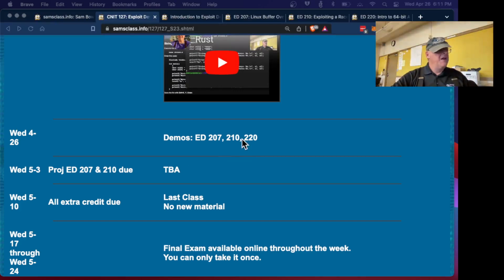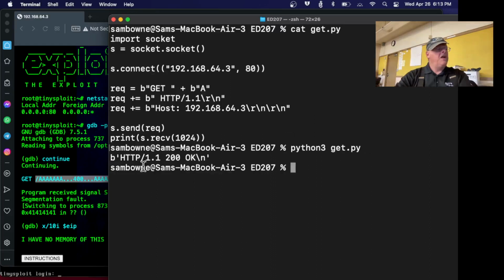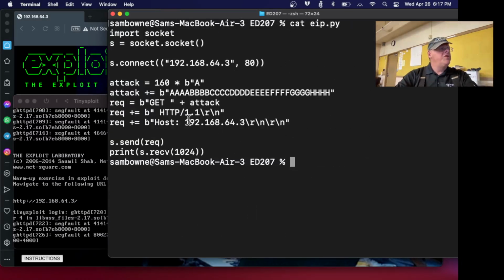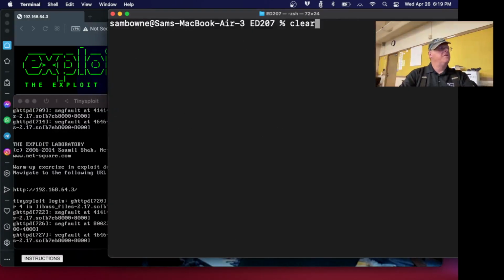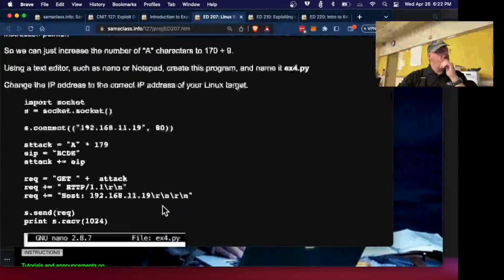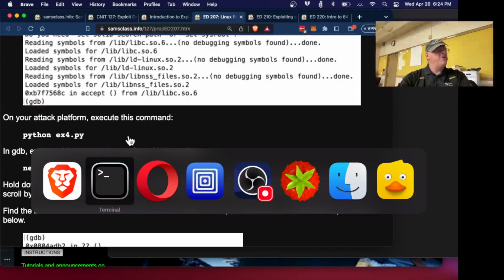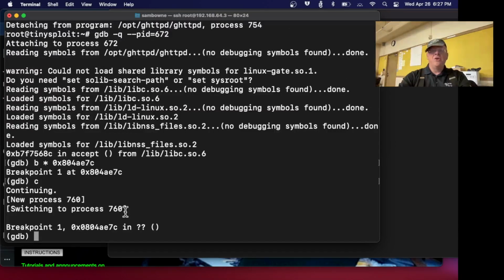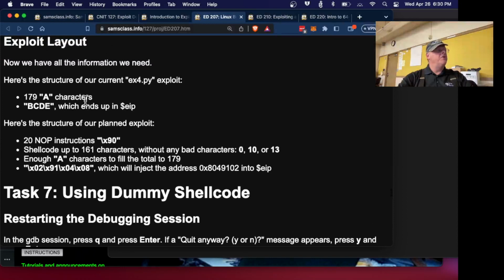ED 207 Linux ROP